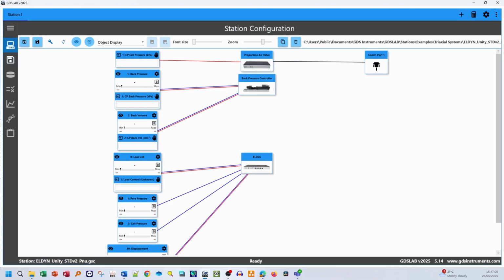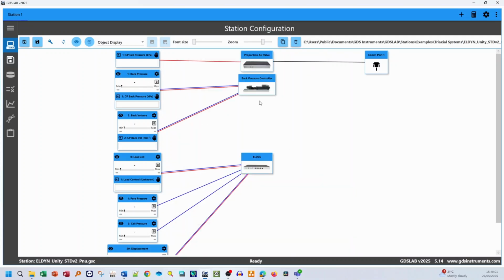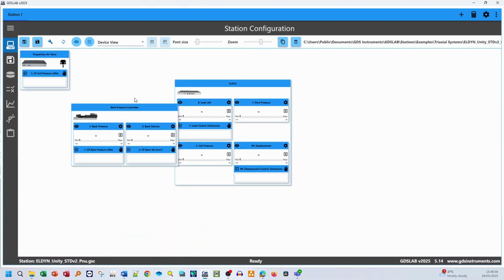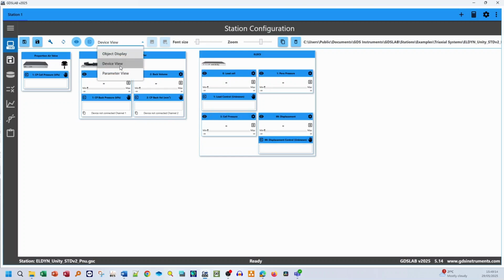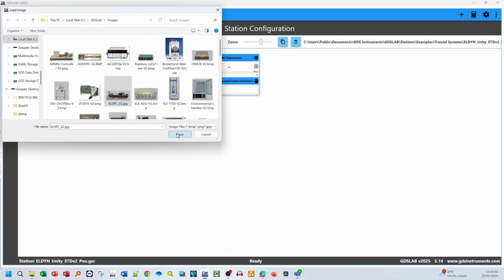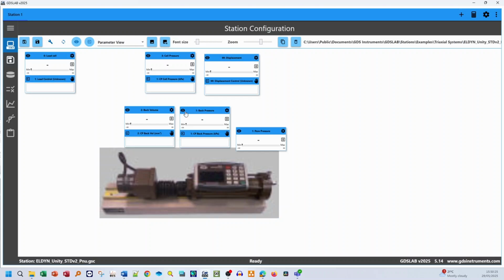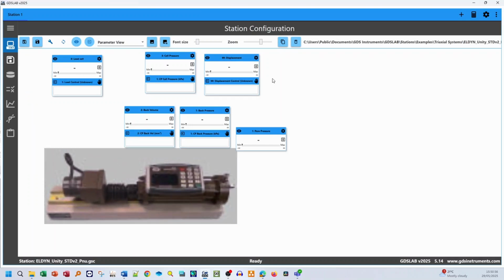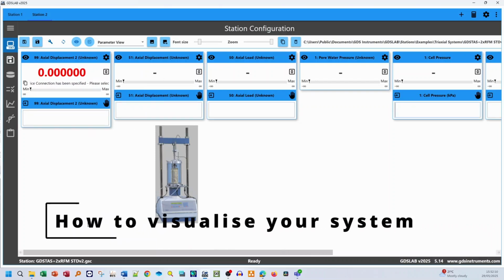GDSLABv2023 Video Guide: 2.1.2 How to Visualise your system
This video details how to visualise your system in GDSLABv2025

Transcript:
Hello and welcome to the Studio Slab V2025 tutorial 2.1.2, how to visualize your system. Now, there are three main ways to visualize your system. At first, we've got the object display, which is what you can currently see on screen now. Then second, device view and third parameter view. I'm going to walk through all of these views for you. So those of you that know V2 will probably recognize this view quite a lot. It's very, very similar to V2 and that was our intention with the object display area.

And we have a slightly more functionality. Now you're able to set targets, for example here, you can set whatever you want, but obviously mine's not connected so that won't matter. But you can set what you want, you also have the Hulk buttons and the Source buttons. You also have your settings for the transducer settings,

very similar to V2 like before.

And you can scroll down and you also have more customizability here. You can actually change the size of everything if you would like. And also the zoom, how far away and how zoomed in it is. And yeah, that's all of the customizability here. You can also press on the devices themselves, of which then it will give you device settings. But I don't have any connected so you won't see them.

And yeah, that is the object display. Then if we go to the device view,

you're then actually able to move your items this time and your devices, but they're grouped together per device. So your transducers will then be linked to your device, for example, where the proportional air valve has cell pressure, back pressure controller has back pressure and back volume, etc, etc. So they will automatically group together for you. And then again, like before, very similar to the previous view, you're able to enter any values that you want. Again, it's not going to work because mine's not connected. And then you can also press the settings like before. You can hold like before you can do whatever you want. So this is the device view. And then the last one, which is the parameter view, which you'll notice that it actually unlocks straight away these two buttons here. And if you go back, you should see they're grayed out for the previous two views.

But in the parameter view, they are available. And what they do, they allow you to insert your own images. So if I click on a load image here, this has brought me just to some images that I've got saved on my PC.

You can put any images that you would like in, whether they're stored on your PC, you can go and locate them and then import them in. So for example, if I put this one in, it always imports at the top left first by default. So be careful if your parameter or transducer is covering it, you might need to move it, but make sure you can move it. And then you can actually change it and make it and size it. However, you would like.

So so that's that one. Again, you can move these around it. You can match these to it if you really want to, just so you know exactly what is related to it. But the idea is here is that you want to relate it to each station, hopefully, or maybe you might actually take a photo of the physical station itself that you've got linked to this. And then you might put that photo in here. And then you know that this station one is actually associated with that piece of equipment.

So you can only have one picture per station.

And you can also get rid of it if you want. You can clear image here. And that what that does is just get rid of it. And then again, if you want to load it back in, you can do that. So that's the intent there. So if you want to actually select through multiple stations, obviously, you can create a station like before.

And I'm just going to load in a random one quickly. So here's another one. I'm going to go to a parameter view quickly.

And then again, everything's listed here. I can then load one in, different one this time, maybe. And then that's loaded to here. So if I bring that around and show that, there we go. So then for station two, for example, say, if I had to take a photo of a different station and put it through, then as I flip through, I know exactly which station I'm working on because I've put the correct image on each of them. So that's the idea behind all of these. Again, in your parameter view, you do have the option to check your settings. And you have the option to read if you would like.

And all the others that are available in the other views. So, so yeah, anyway, that is how to visualize your system in GDS lab 2025. Thank you.